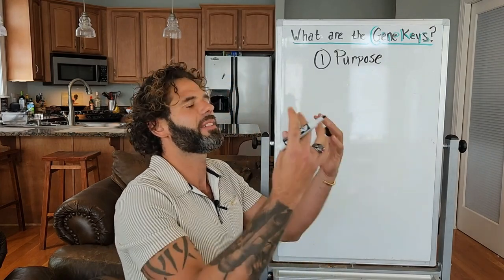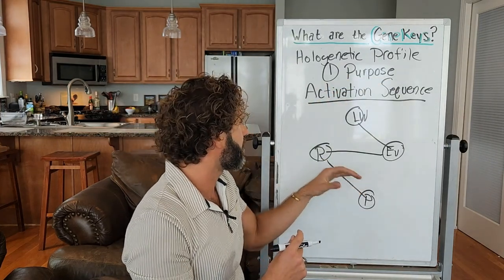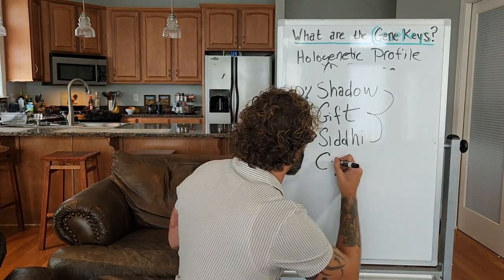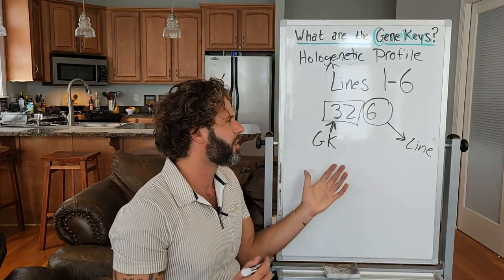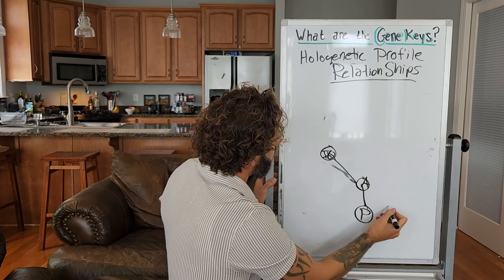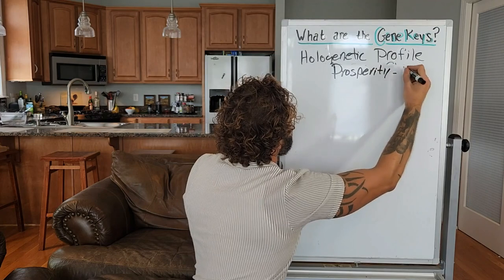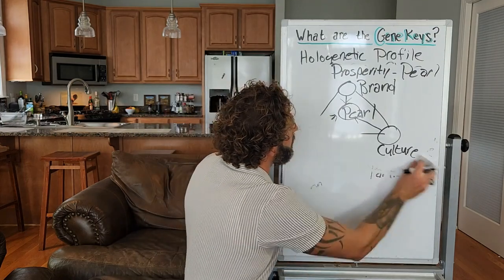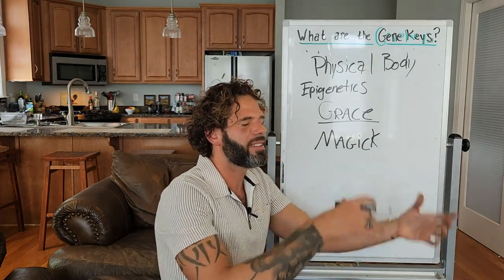What are the Gene Keys? Unlocking your Potential: An introduction to the Gene Keys Wisdom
Wisdom calls are free (just like my Youtube content), and the combination of calls and content are as valuable as any paid course out there. Connect with fellow seekers, unpack your Hologenetic Profile, gain clarity on your purpose, and integrate the Gene Keys more fully into your life.

Are you ready to go deep? Let's chat to see if it's a good fit I help align your life and the way you serve the whole to your true value. When you bring that value to the marketplace money will begin to flow to you; A spiritually minded individual. When enough good stewards are in control of money we can gradually shift the way the world works.

Explore the transformative power of the Gene Keys and how they guide us in discovering our higher purpose, enhancing relationships, and achieving true prosperity. This video delves into the Activation Sequence, the Venus Sequence, and the Pearl Sequence, providing insights into the hologenetic profile and the art of contemplation. Learn how every aspect of your life can be mapped and understood through this profound system.

00:00 Introduction to Gene Keys
00:05 Understanding Your Higher Purpose
00:31 The Role of Relationships
01:10 Defining Prosperity
01:58 The Hologenetic Profile
02:35 The Activation Sequence
03:43 Exploring the Golden Path
05:13 The Shadow, Gift, and Siddhi
08:43 The Art of Contemplation
16:25 The Venus Sequence: Healing Relationships
22:00 The Pearl Sequence: Achieving Prosperity
25:59 The Journey of Transformation
27:39 Physical and Spiritual Changes
28:44 Moments of Grace and Magic
30:45 Final Thoughts and Community